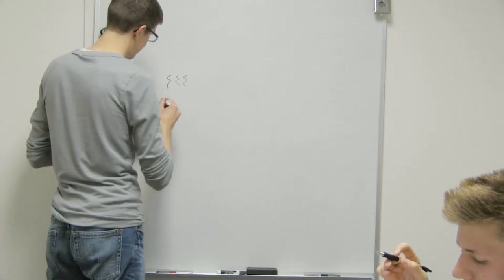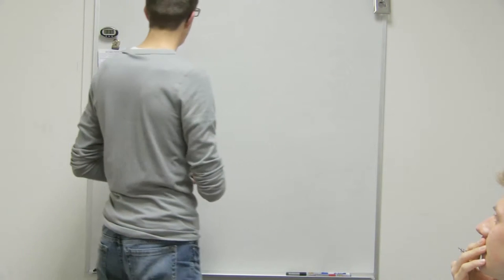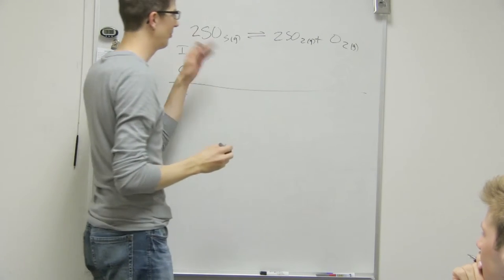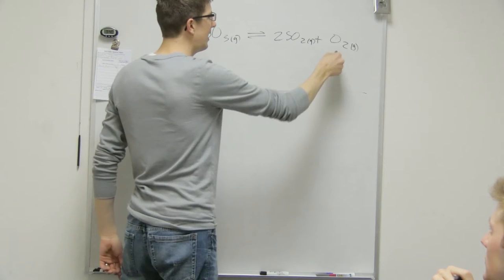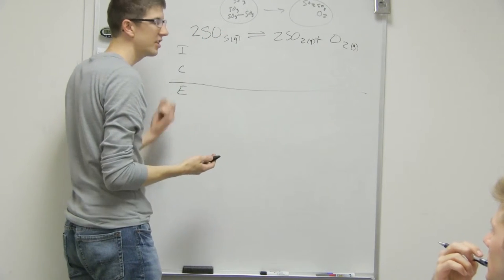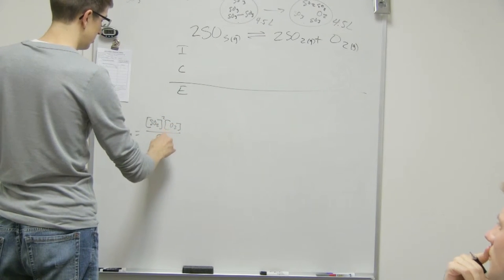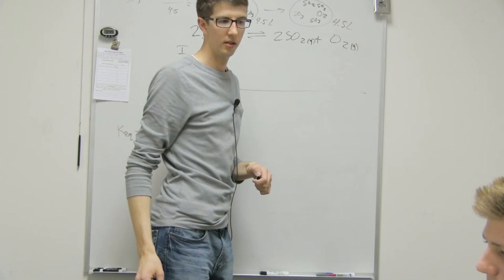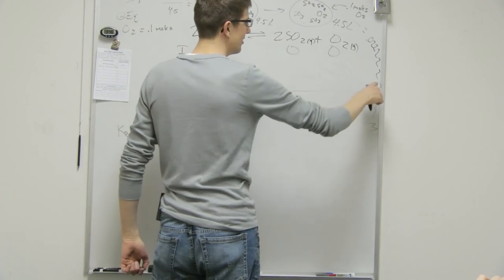Equilibrium ICE Tables Part 1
This General Chemistry video teaches what the equilibrium constant expression is,and gives other important ideas to keep in mind when approaching ICE table problems.